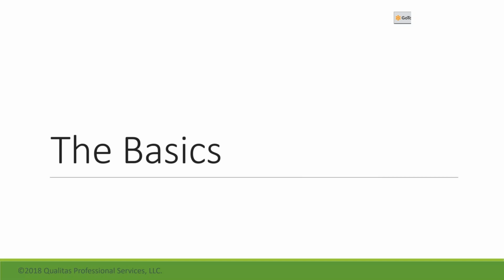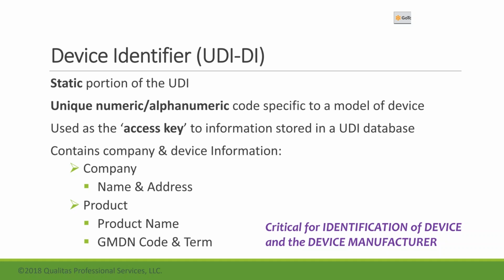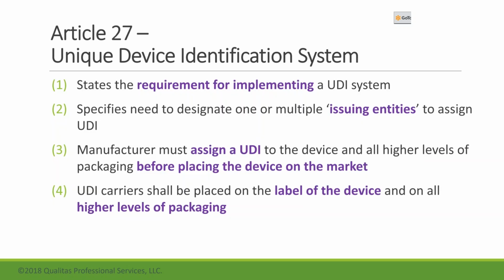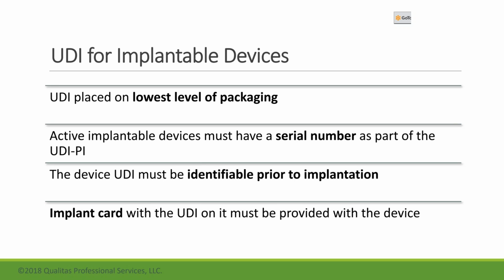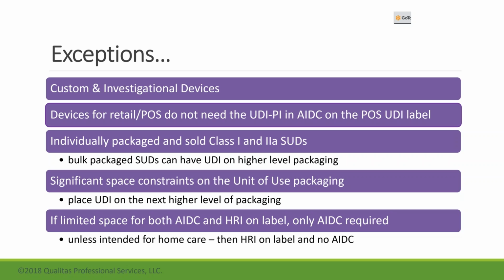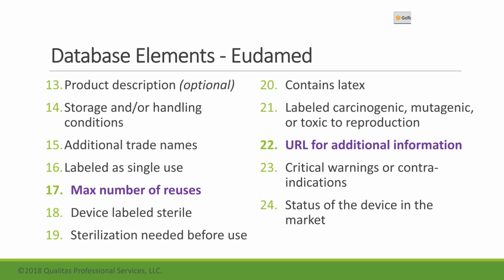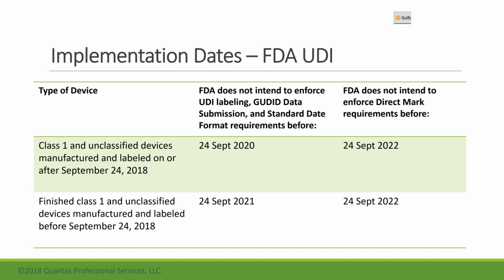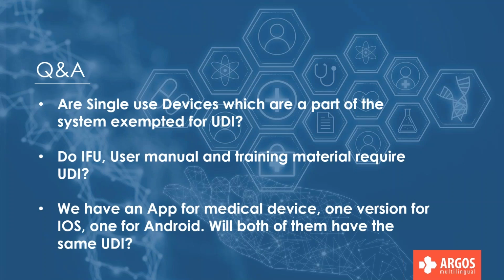UDI in the EU MDR – How different is it from the US FDA?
In this webinar on "UDI in the EU MDR – How different is it from the US FDA?", speaker Lena Cordie, focuses on comparing the similarities and differences between the US and EU UDI requirements, and highlight what has been, is currently being, and still needs to be done for the full benefits of UDI to patient safety and global healthcare advancements to be realized.